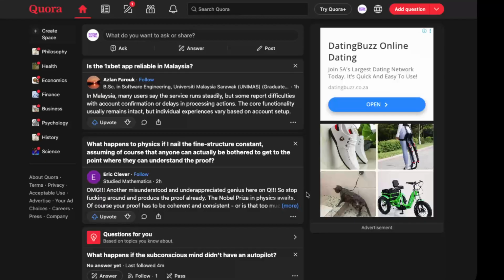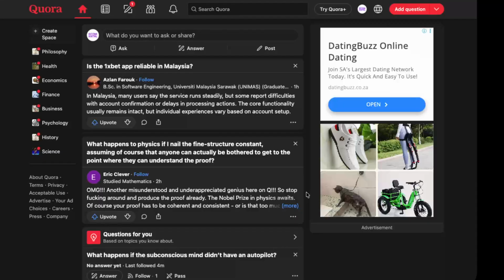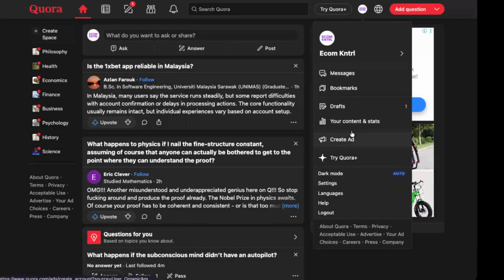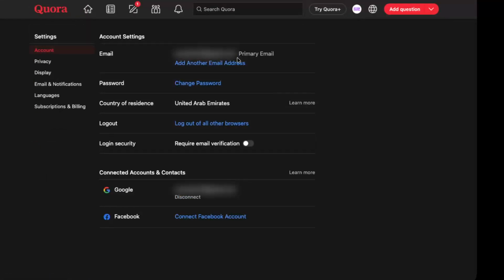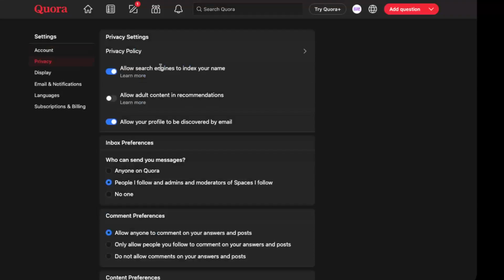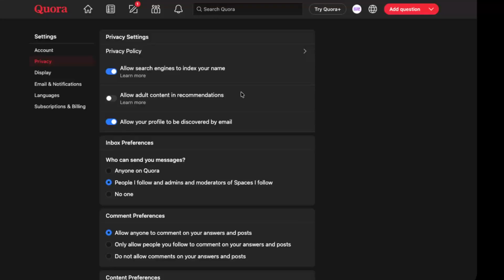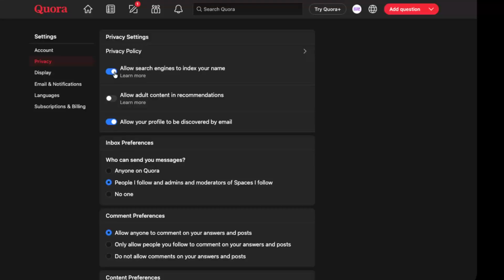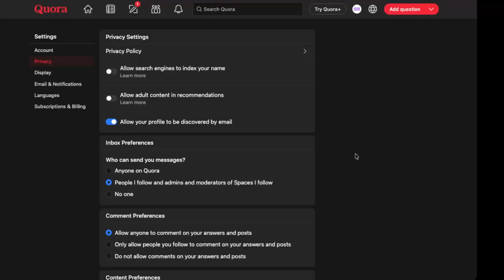How to Block Quora from Appearing in Google Search [2026] | Step-by-Step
Learn exactly how to block a Quora account from appearing in Google search results using the most current method available. In this tutorial, you will see how to use browser extensions, Google search settings, and site filtering techniques to remove Quora from your search results permanently. This method works whether you want to hide a specific Quora profile or stop all Quora pages from showing up when you search. No technical experience is needed and the steps shown here reflect the latest updated approach. If outdated Quora results are cluttering your searches or surfacing unwanted profiles, this guide gives you a clean and simple fix. Watch through to the end to make sure you do not miss a step.